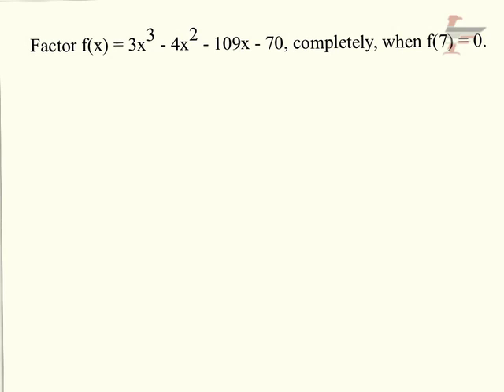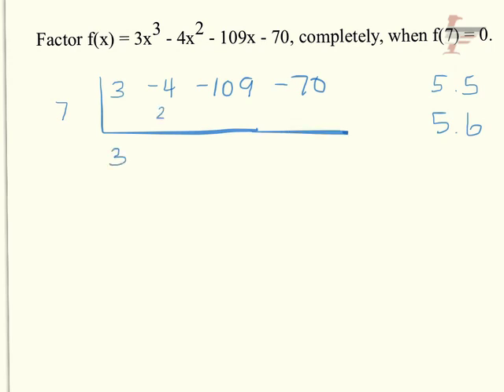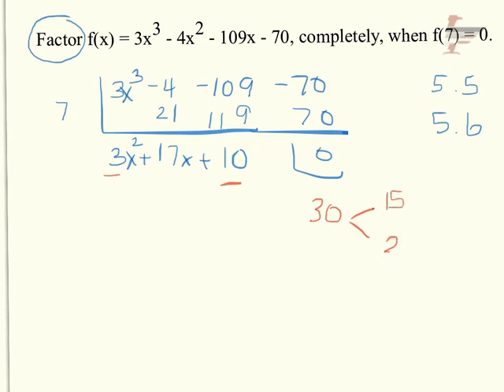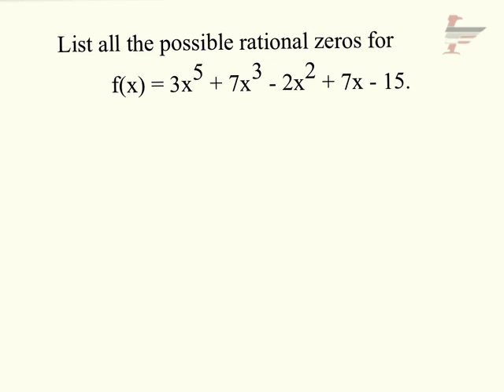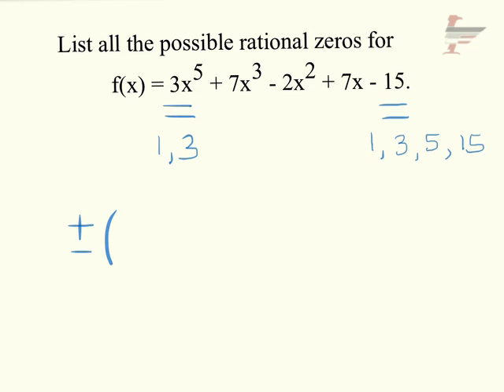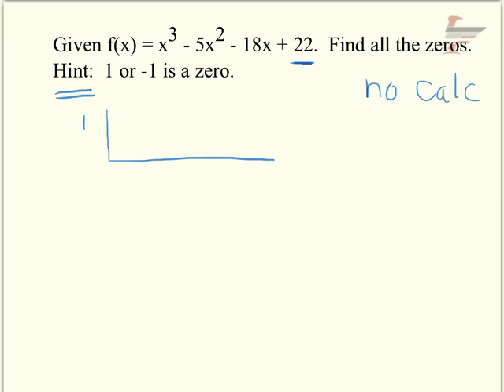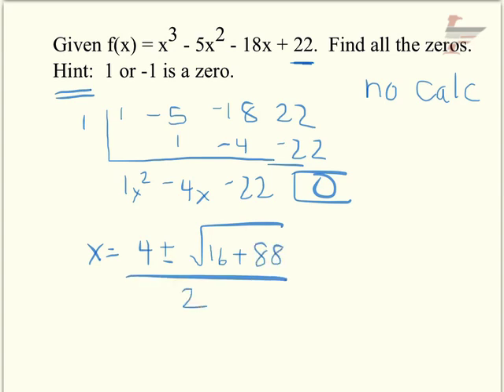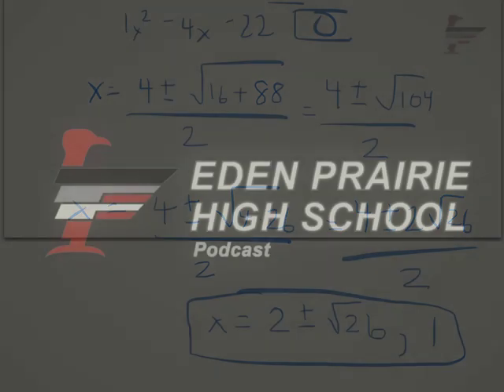review 5 5 and 5 6